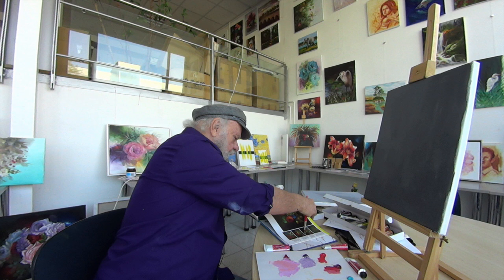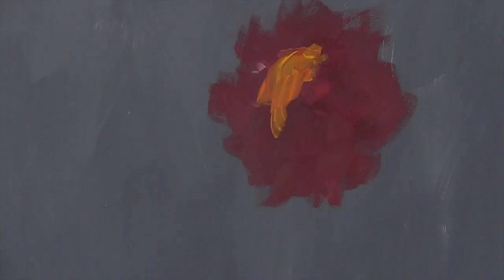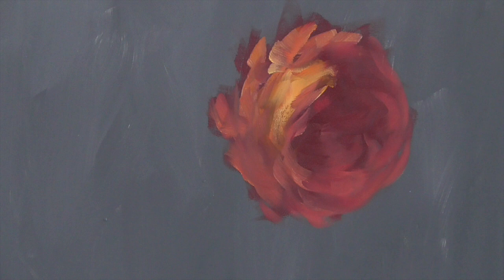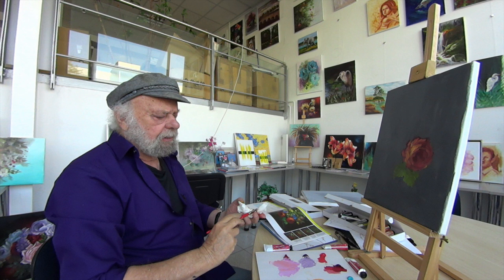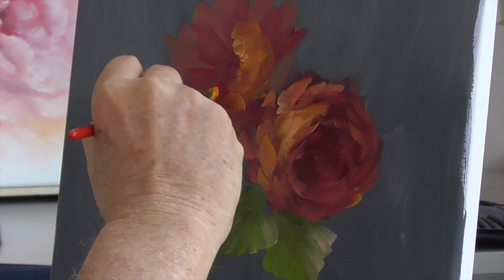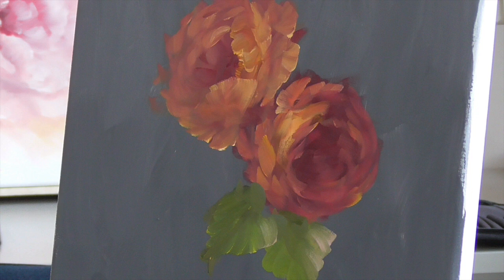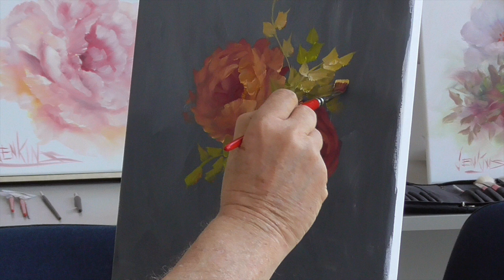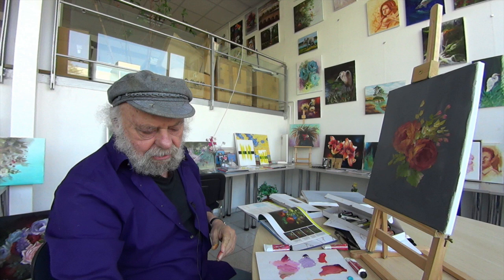The Beauty of Oil Painting, Mini Delights Youtube Shows, Episode 2 "Two Red Roses"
The Beauty of Oil Painting, Mini Delights Youtube Shows. This is episode 2 " Two Red Roses "